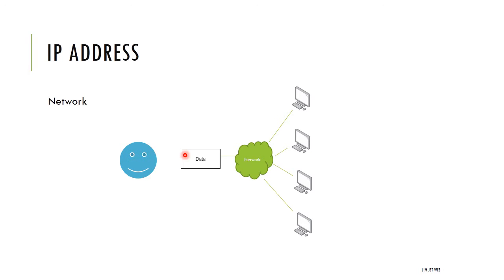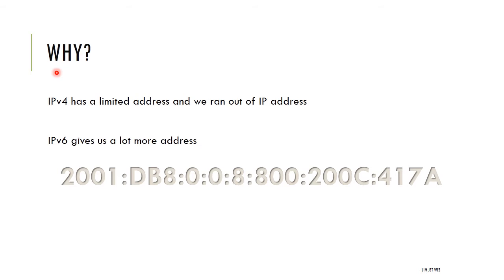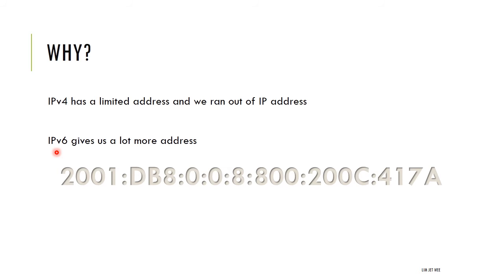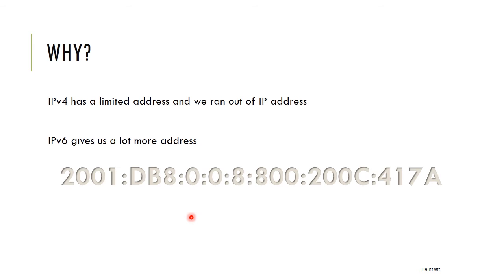IP Address Version 6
Internet Protocol Address Version 6